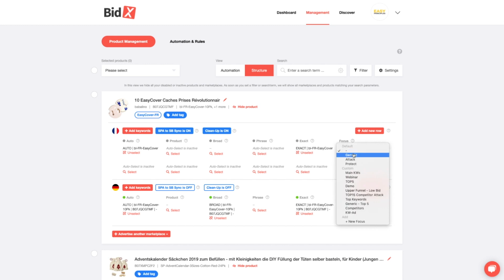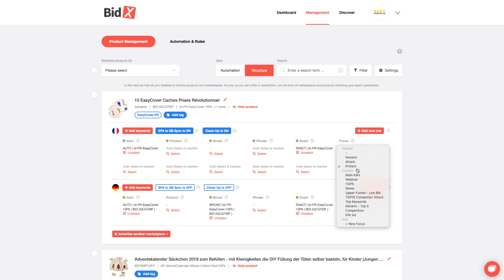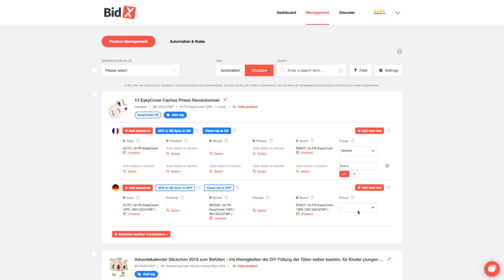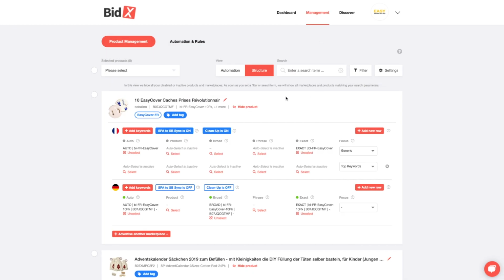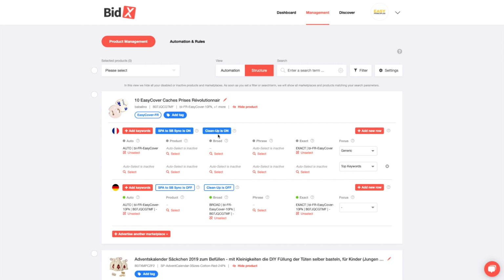PM5 [PRO] - Set A Focus For Strategic Campaigns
G1 Intro To The BidX Tutorial Playlist - Amazon PPC Tool
G2 Dashboard - Overview Of All KPIs And Their History
G3 Account Settings - Connect Amazon Account And Change Language
PM1 - Overview Of Functions
PM2 - Structure View With Overview Of The Campaign Structure
PM3 - New Automation With Margin
PM4 - Adding Keywords And Campaigns
PM5 [PRO] - Focus For Strategic Campaigns
PM6 [PRO] - Tagging Of Products
PM7 [PRO] - Create Missing Ad Groups
PM8 [PRO] - Working With The Bulk File
AR1 - Overview Of Functions
AR2 - Creating New Automation
AR3 - History Of Adjustments In The Rule Log
AR4 [PRO] - Creation Of A New Individual Rule
D1 - Overview Of The Functions
D2 [PRO] - Boost For Temporary Campaign Push
BidX Automation - How Does Bid Management Work?
BidX Automation - How Does Keyword Management Work?

➡ About BidX:
Awkward manual bid adjustments are a thing of the past. BidX offers fully automated Amazon advertising! So that you have time to focus on your main business. We have developed a web application with self-learning algorithms that continuously analyzes the performance of your advertisements to make them more profitable through bid and keyword adjustments.

➡ Credits:
Intro animation by Videezy.com